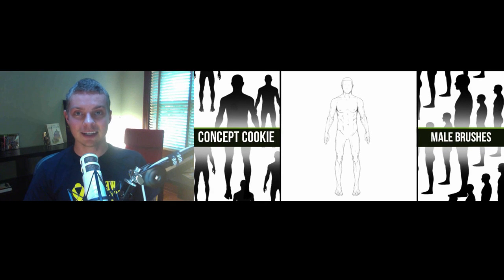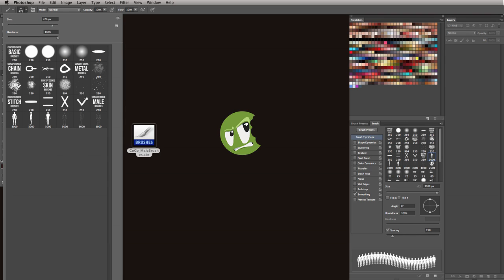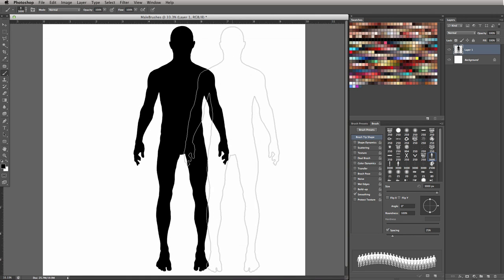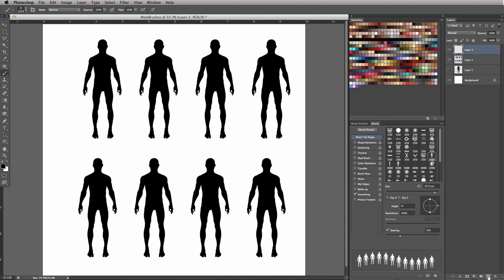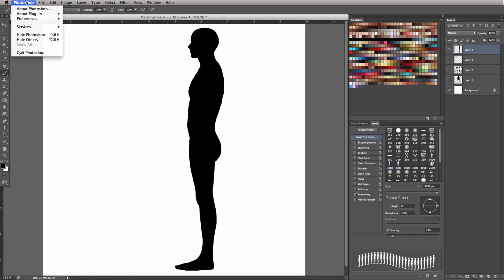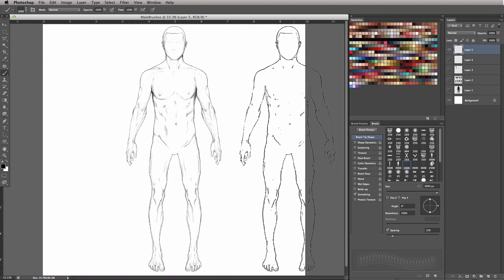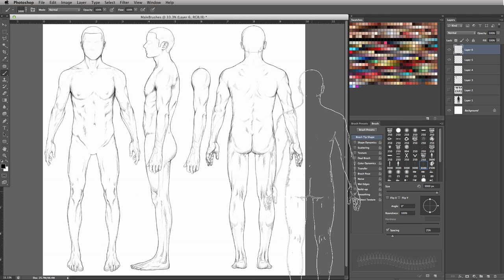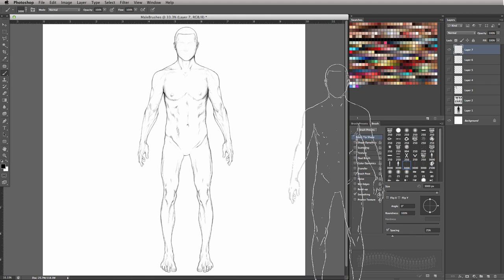Tip - Using the "Male Brushes"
To download the brushes be sure to check out the complete digital brush pack!